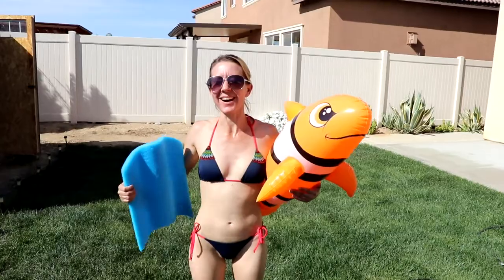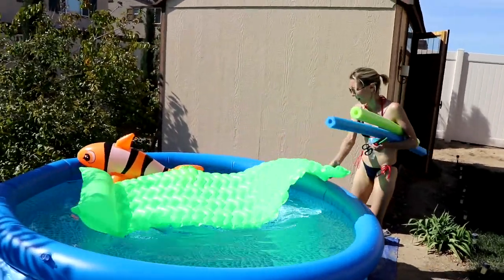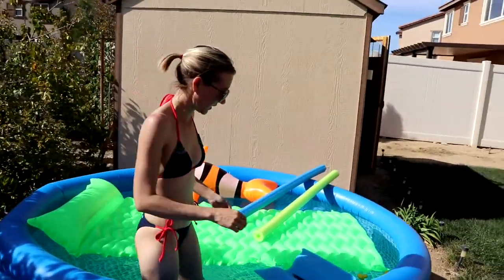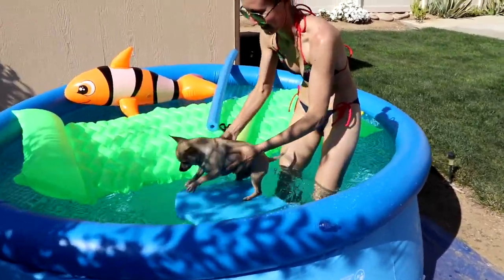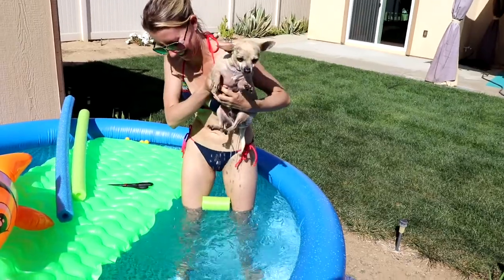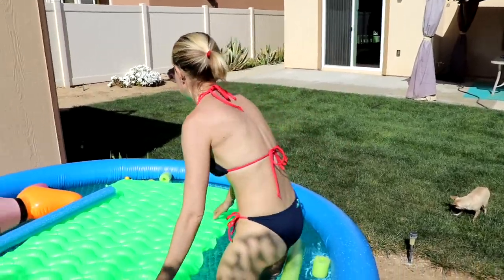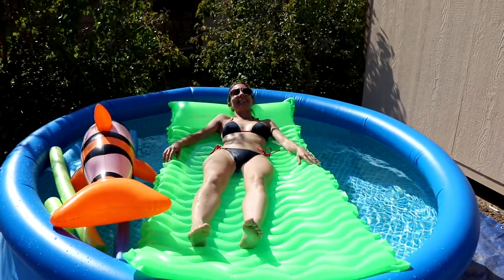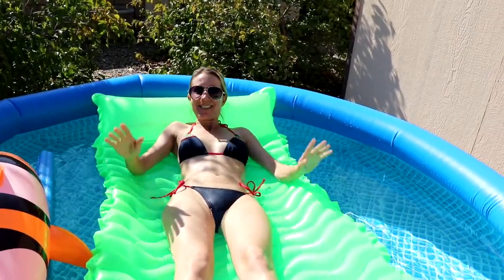Welcome to My ool. Notice there is no P in it.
Hi Everybody, Welcome to my ool. Notice there is no P in it. Major floaty fail for Riley. Have an awesome day, Billisa